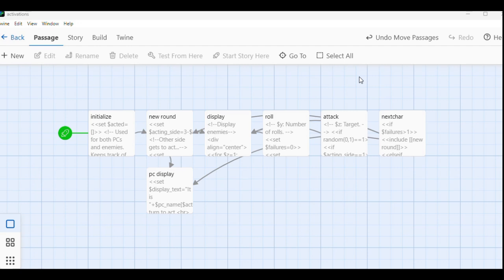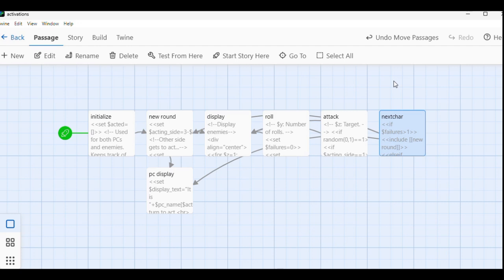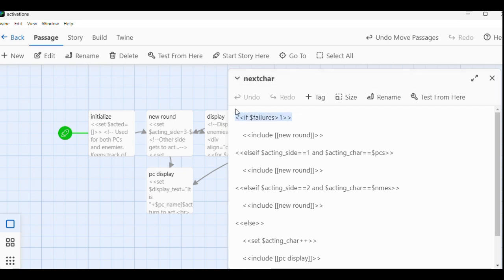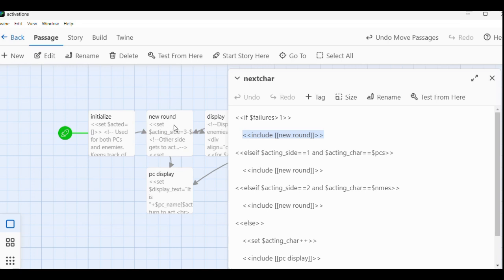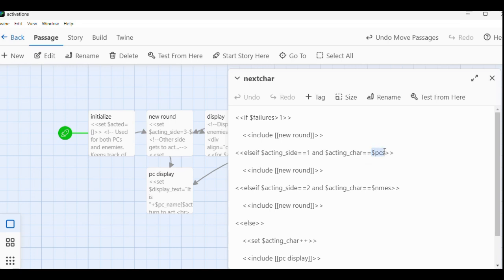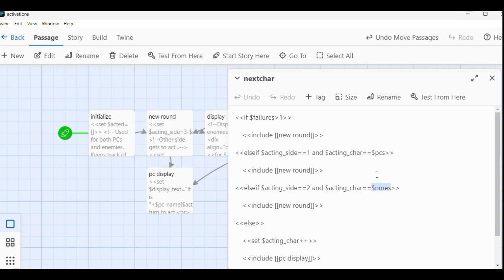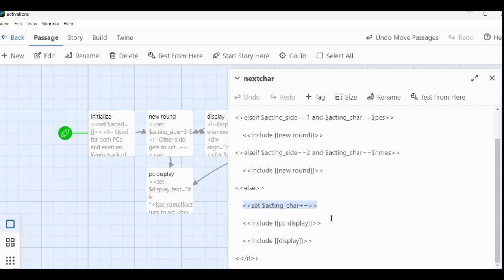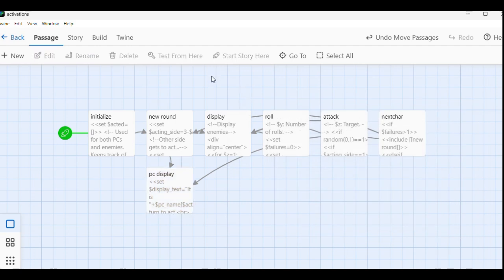383: Ending a character's turn (Twine Sugarcube)